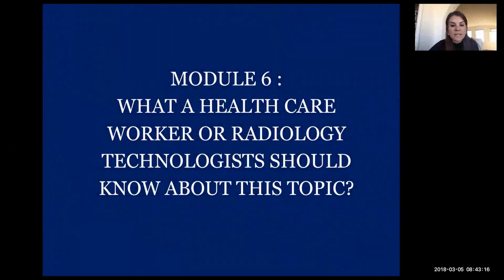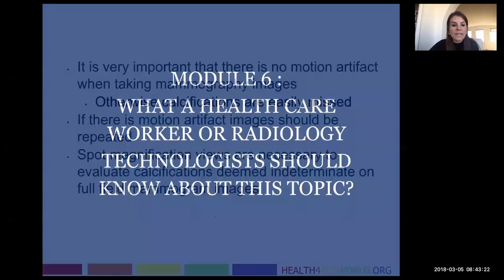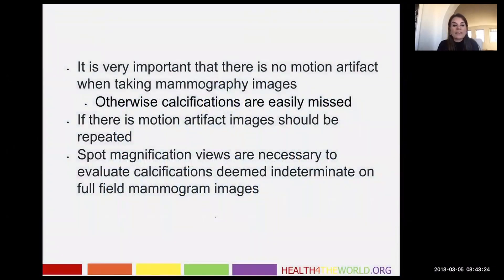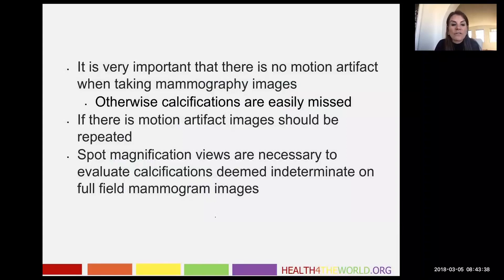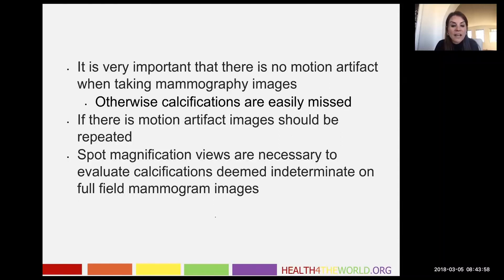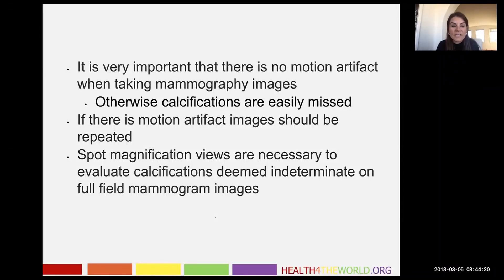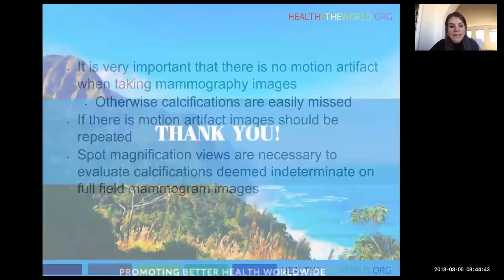Breast Imaging Calcifications - module 6 | Health4TheWorld Academy